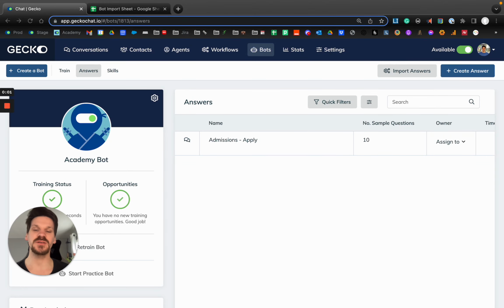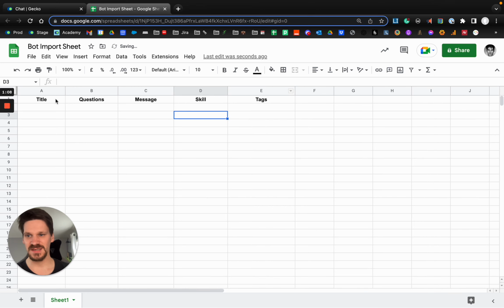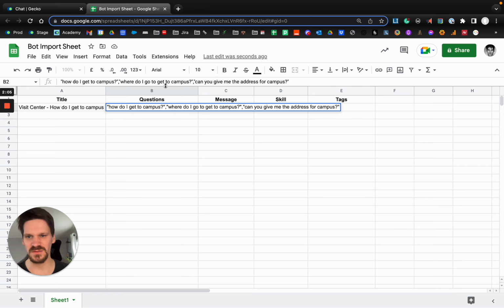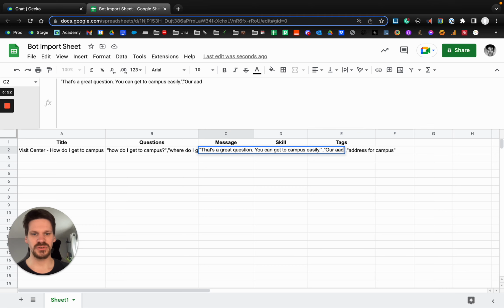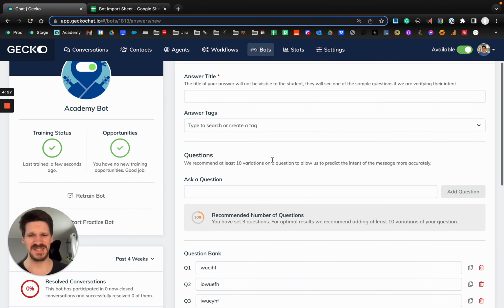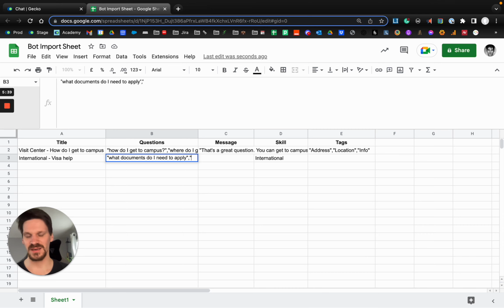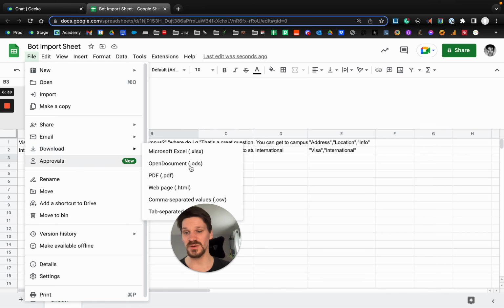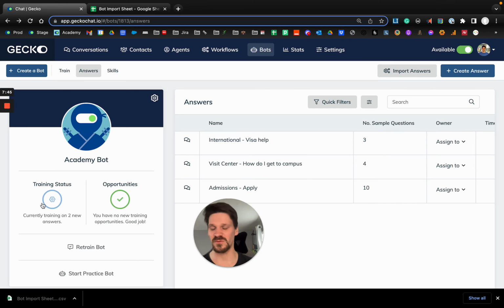Importing Bot Answers via CSV